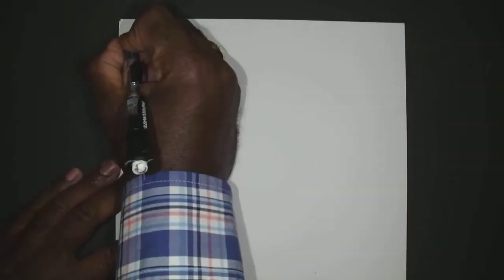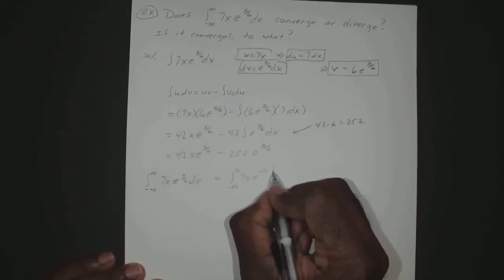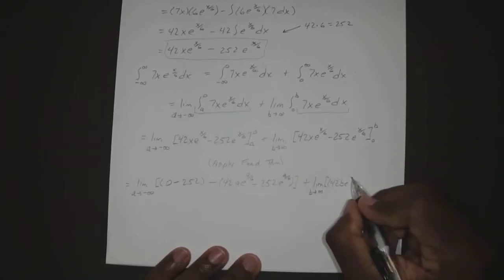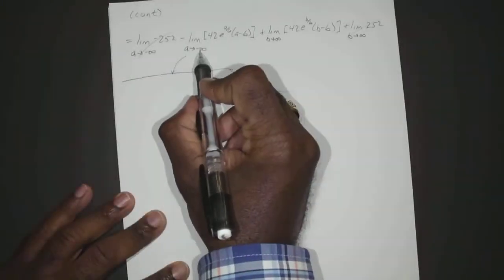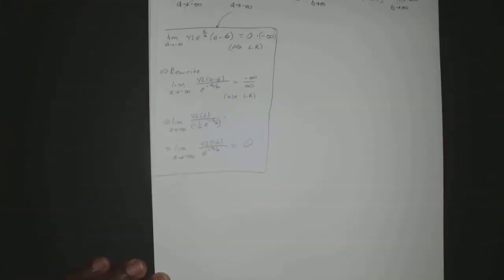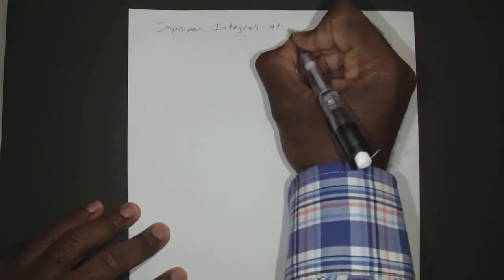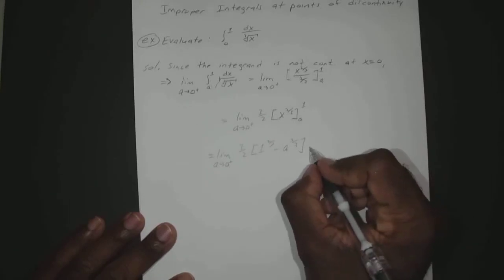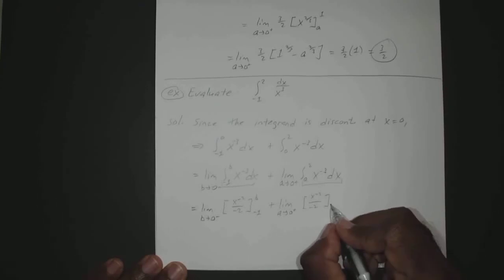1770 Class 15B